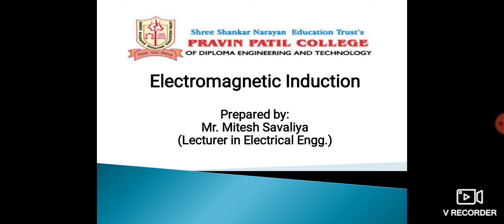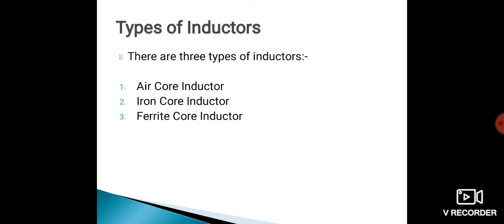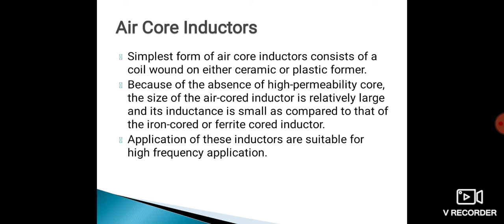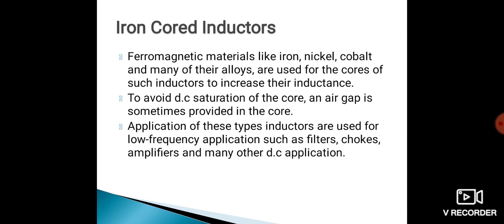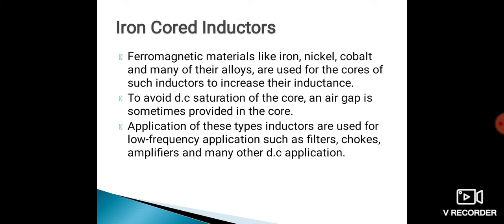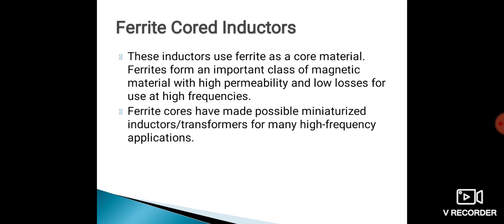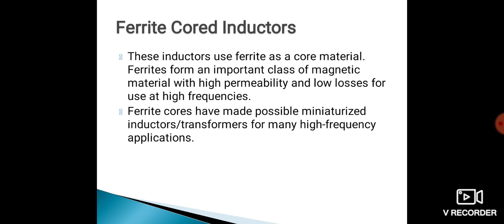FEE 22212 CHP5 LEC4